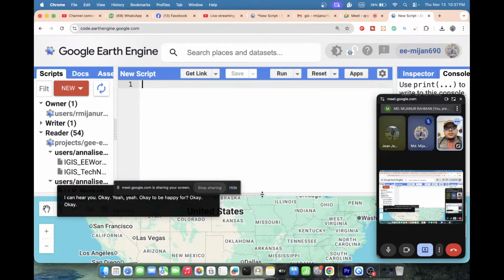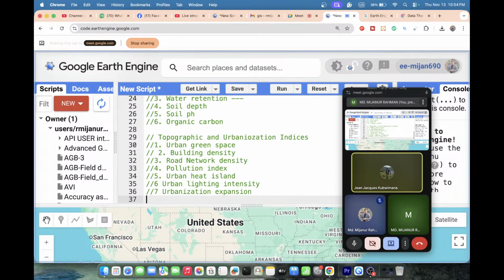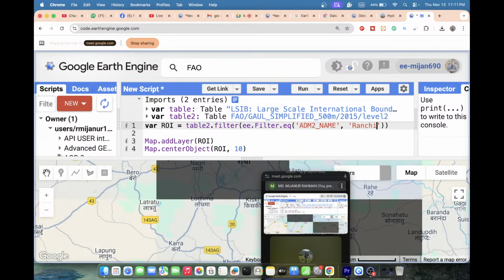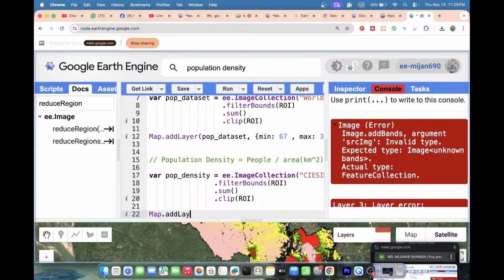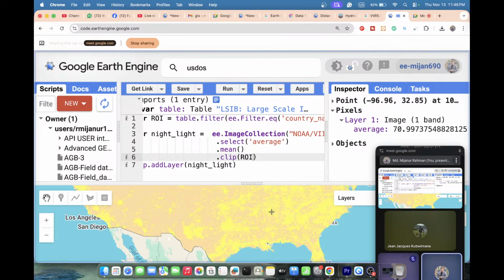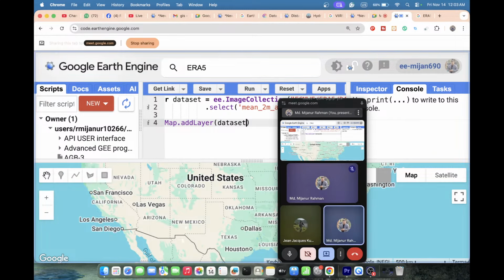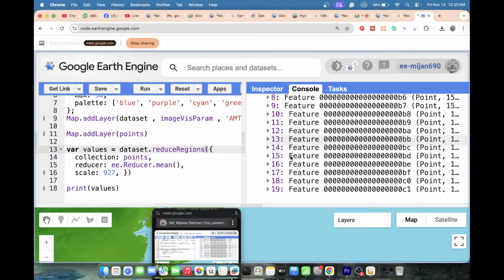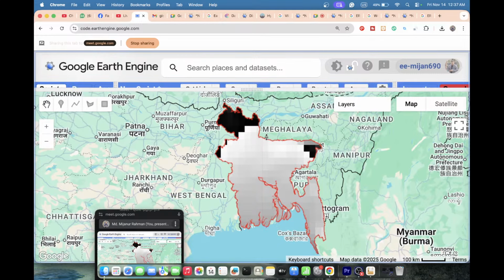Global Urban Studies variables using GIS , Remote sensing and AI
7 days of online training on Master Google Earth Engine for Remote Sensing & GIS analysis for beginners to advanced course contents

2nd day:
 Filtering and Displaying Satellite Images: Landsat , Sentinel
 Satellite Composite
 Band combinations